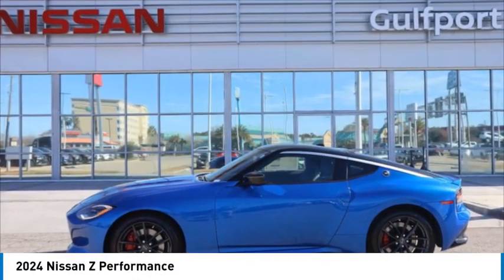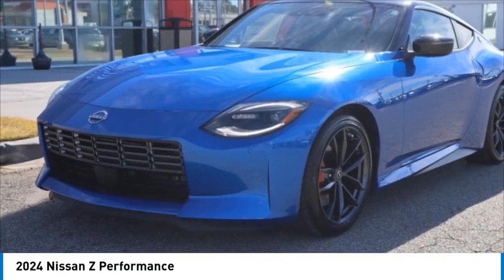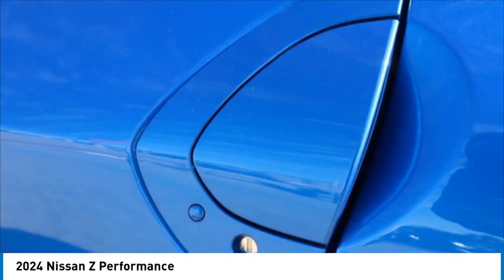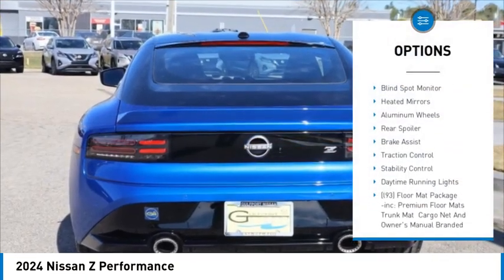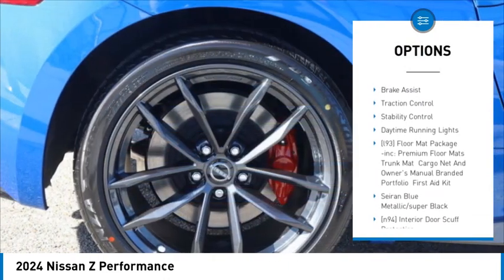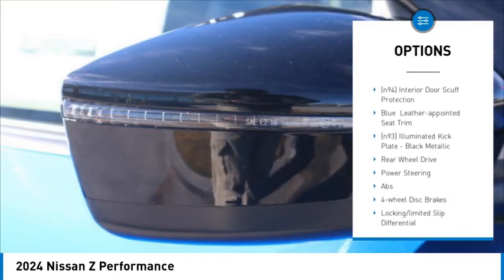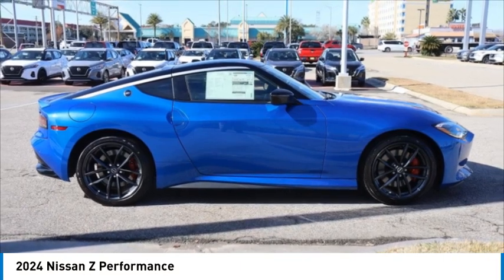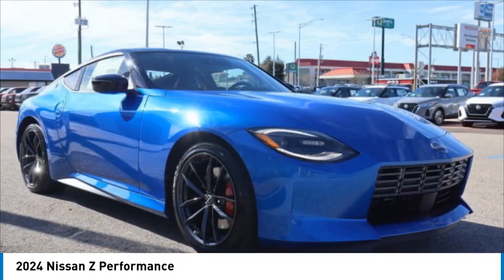2024 Nissan Z 126423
2024 Nissan Z Performance

Gulfport Nissan
9480 HIGHWAY 49

Here at Gulfport Nissan we are excited to offer this This 2024 Nissan Z Performance Seiran Blue Metallic/Super Black with Blue interior. We look forward to seeing you soon! SALES (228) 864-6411Gulfport Nissan 9480 US Hwy 49 Gulfport MS 39503